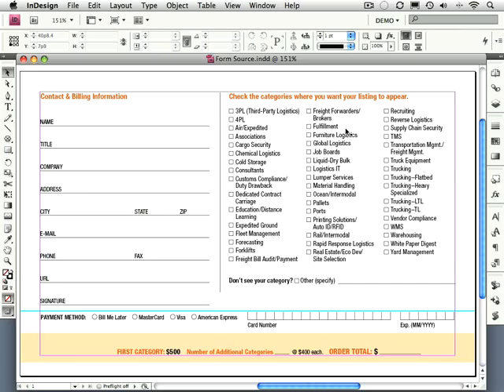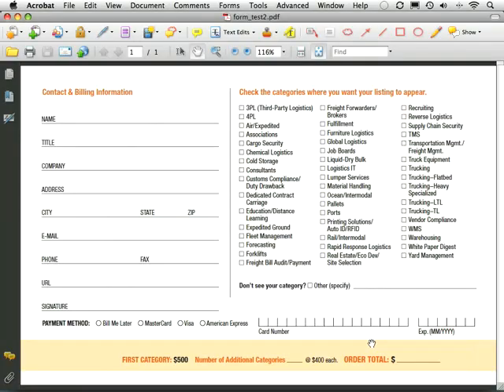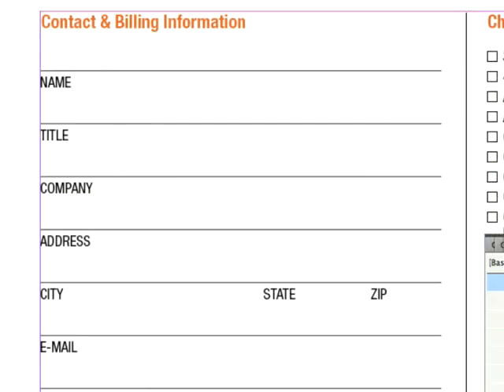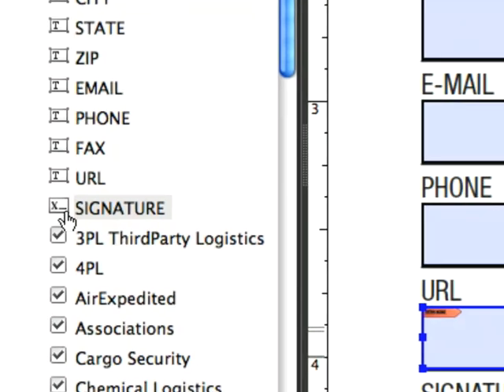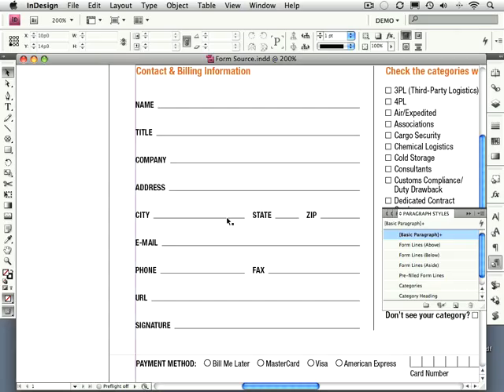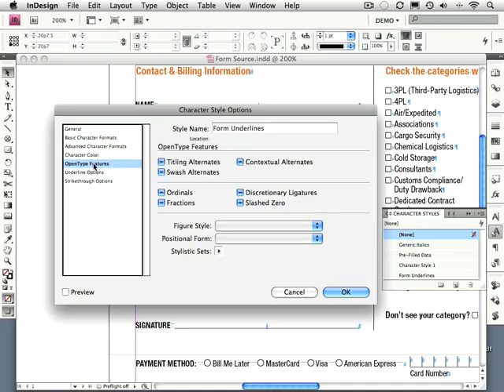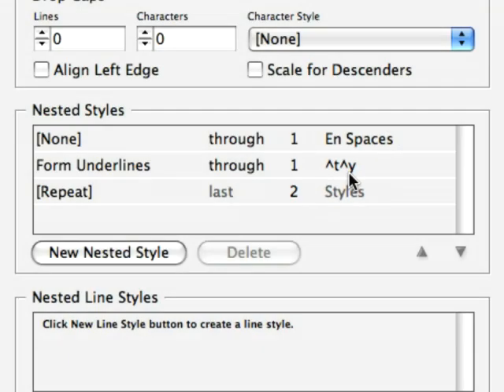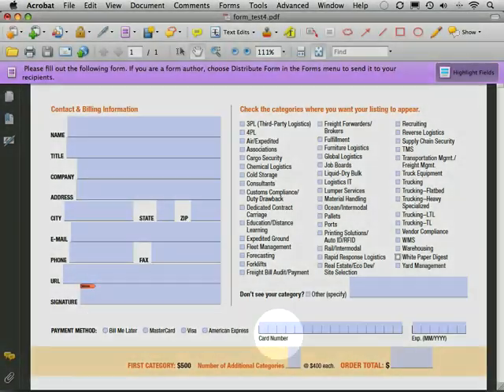The InDesigner (Classic) - Episode 52: Acrobat-Friendly Form Design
Recently, I’ve been doing a lot of work designing forms, which present their own unique design challenges, one of which is that more forms are being completed digitally as PDFs. As we’ll see in this episode, when you’re designing a form to be as Acrobat-friendly as possible, the same principles that make for a clean, function, well-organized form on the page also lend themselves to fast and easy form field recognition in Acrobat.